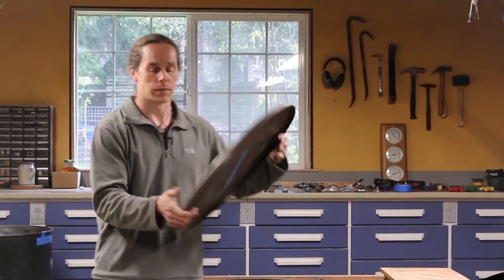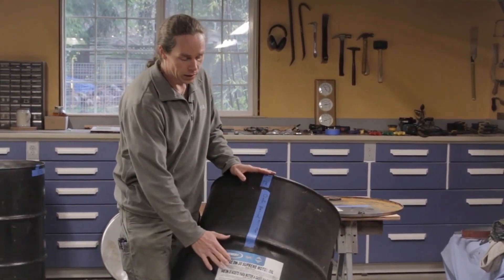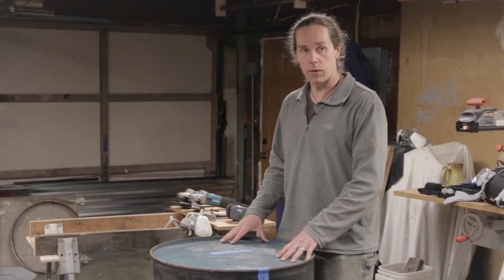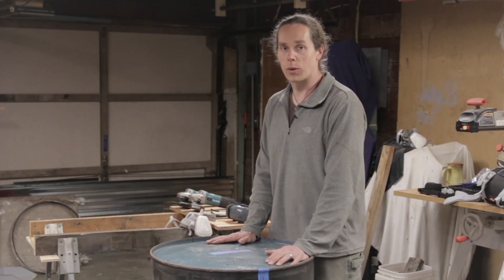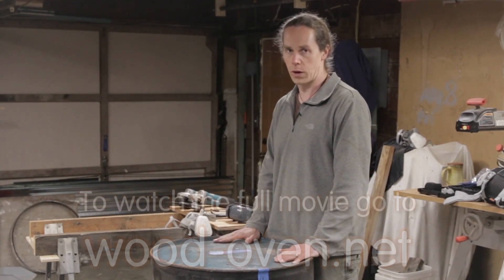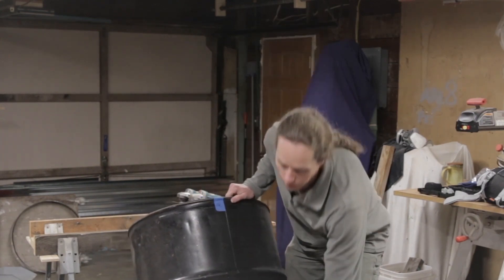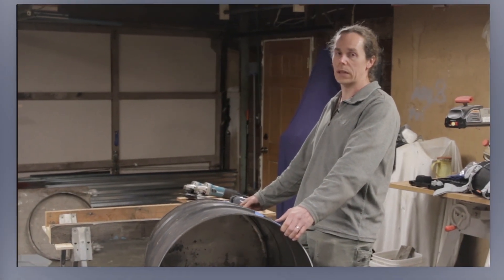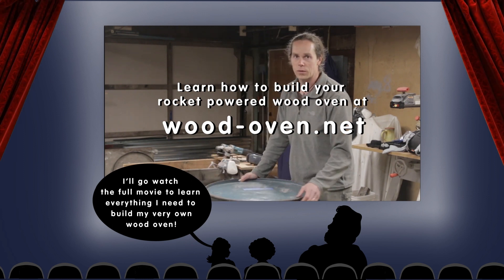Wood Oven Materials: Barrel Prep - rocket oven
A wood oven powered with rocket technology is a highly efficient cooking appliance that utilizes a combustion chamber made from insulating materials to burn wood and produce high temperatures for cooking. The chimney creates a draft that pulls air through the combustion chamber, increasing the combustion efficiency and producing a hotter fire. The cooking space is made from materials that can withstand high temperatures and can be used for baking, roasting, or grilling. This type of wood oven is eco-friendly, versatile, and ideal for outdoor cooking, camping, or off-grid living.

In this video, we learn about the challenges of using food grade barrels to create a rocket powered wood oven due to the coating on the inside. Instead, the video recommends using oil barrels which are easier to clean and safer to use as they do not contain volatile gases that can ignite when exposed to sparks. The video also emphasizes the importance of being cautious and safe when working with these barrels, especially when grinding into them. The video provides tips on cleaning the barrels and ensuring that there are no volatile materials left inside before using them. Overall, this video provides helpful tips and safety precautions for anyone looking to build their own rocket powered wood oven.

Kyle Neath
Mehron Kugler
Kerry Rodgers
Bill Crim
Dolius
Bill Erickson
Greg Martin
G Cooper
Bryan Beck
Pasquale DeAngelis
James Tutor
danita neu
Polly Jayne Smyth
Opalyn Rose
William Kearns
Eric Tolbert